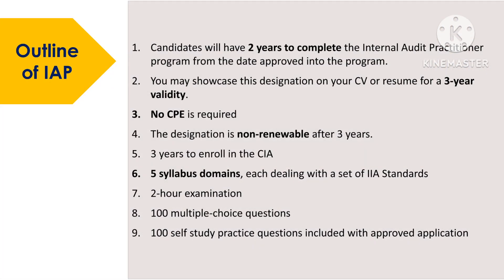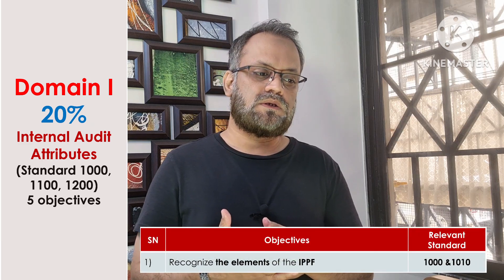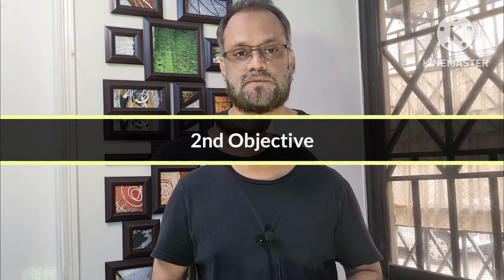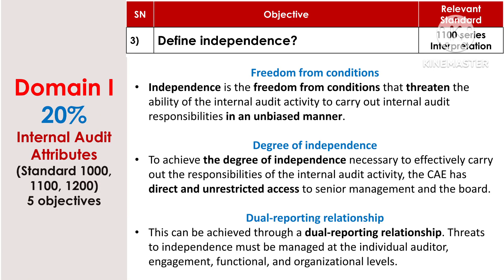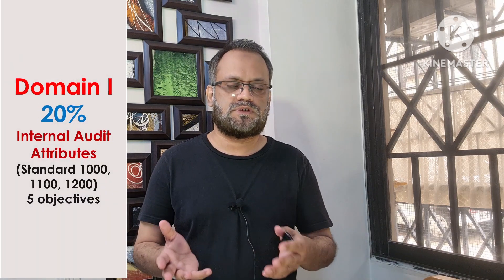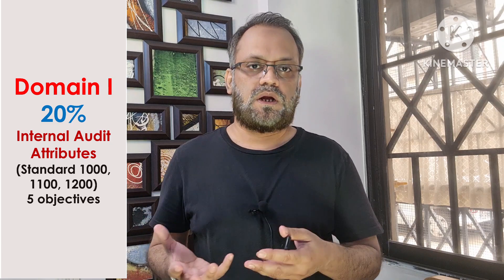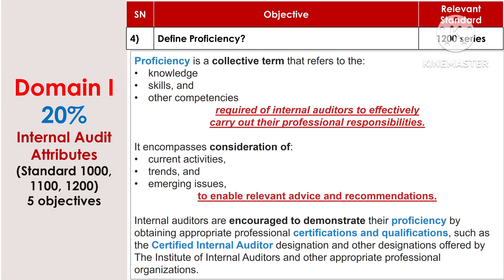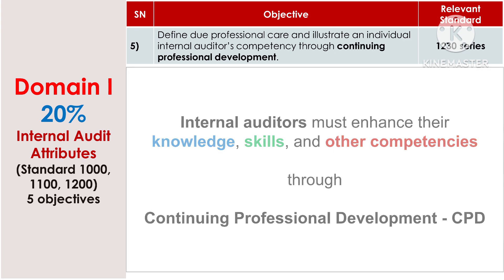Domain I - IAP (Internal Audit Practitioner)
PART 1 - IAP by IIA